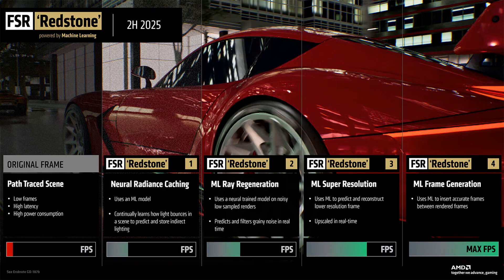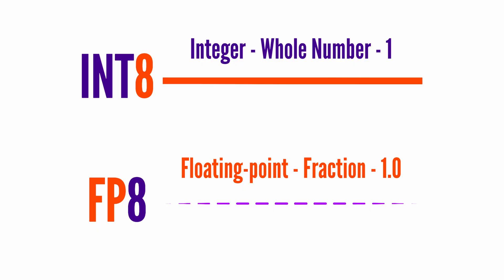FSR 4 For Everyone! - Redstone and AFMF 3 Incoming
Use my gift code: cghwgift at checkout to get an extra $25 USD Spring Gaming Fund (digital Steam gift card) after you receive your headset.

Theme and bumper music:
This is Not a Ballad

Timestamps:
00:00 Intro
00:14 AMD has been killin' it lately
00:56 FSR 4 LEAK!
01:50 2 Different FSR 4's
03:06 Better FSR at a cost
03:48 FSR 4 on PS5 Pro?
05:03 They rolled out Mark Cerny
06:03 Why it's important
07:19 The big question?
07:49 Redstone incoming
09:45 I'm waiting for Redstone & AFMF 3
10:19 More FSR vids?
10:36 Outro